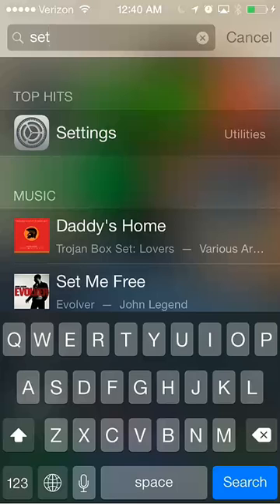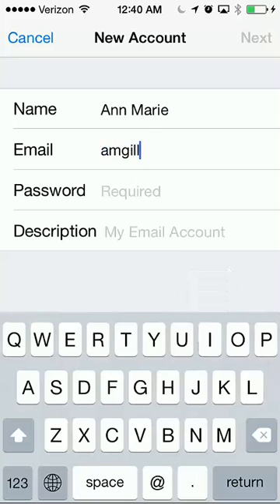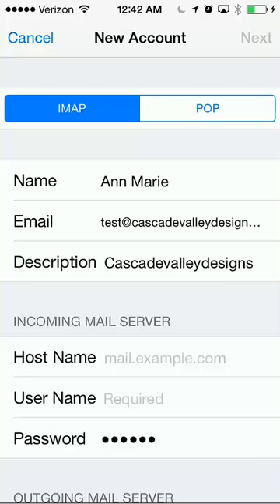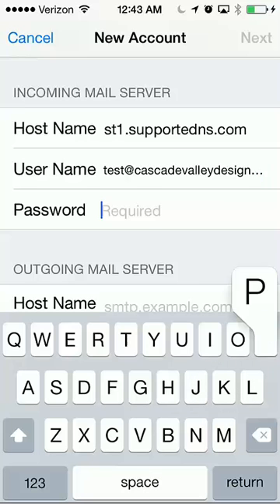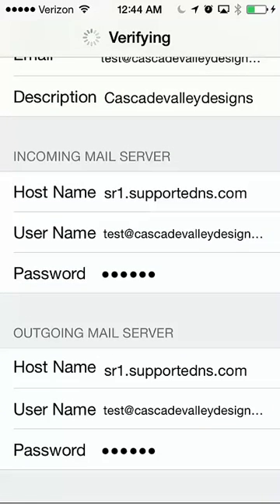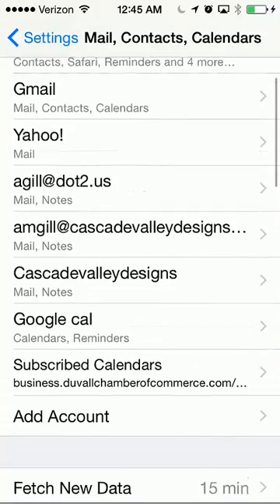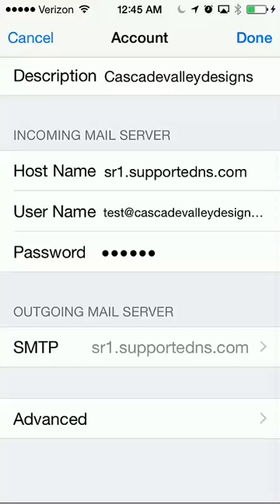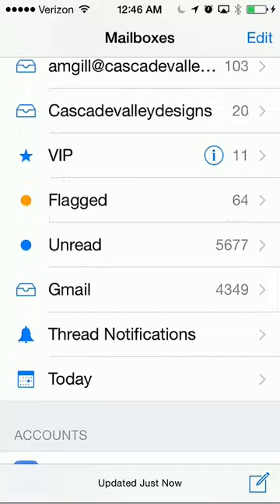Set up Business or Domain Email on iPhone or iPad